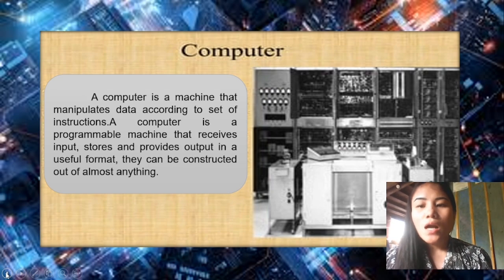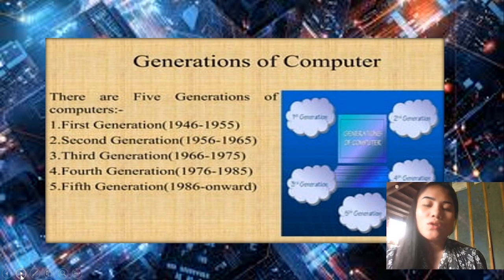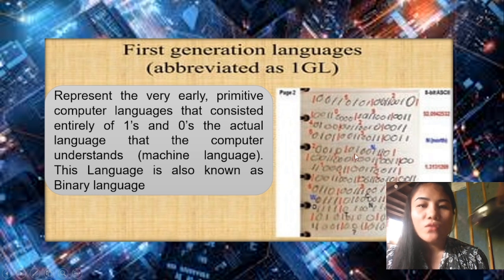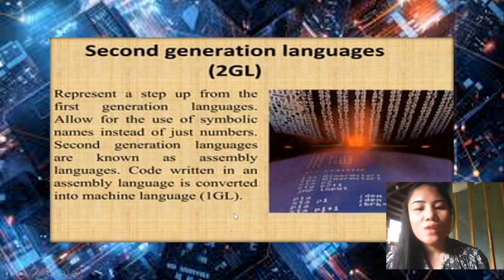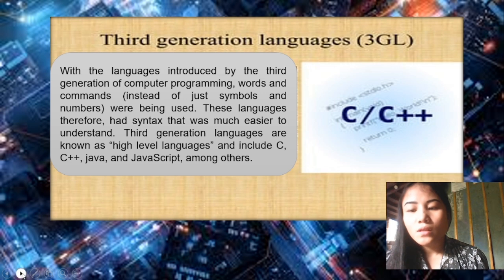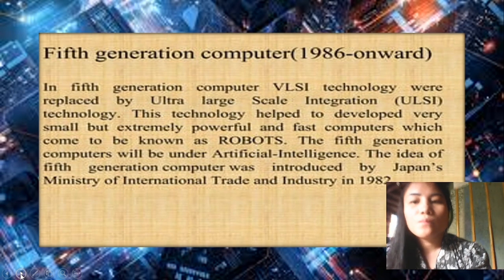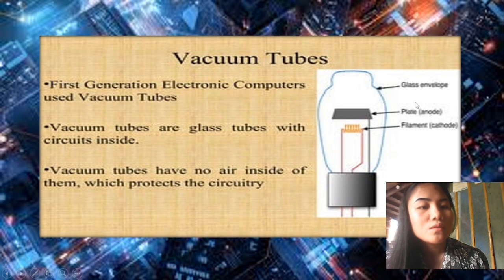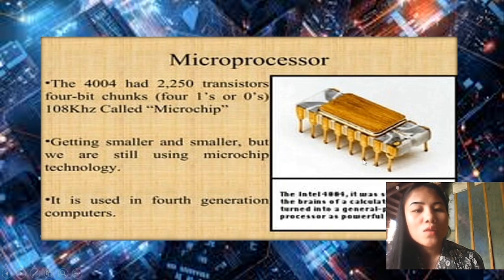June 29, 2025